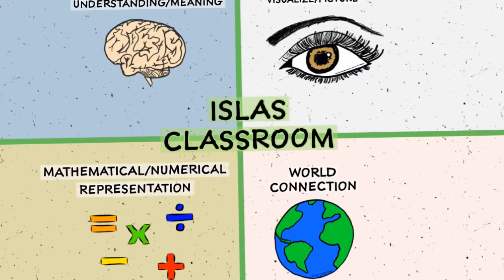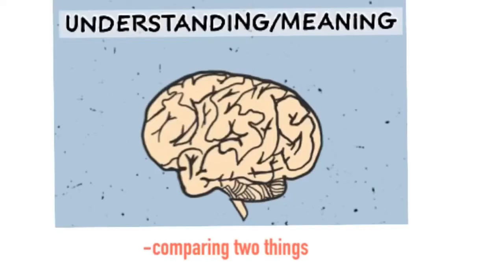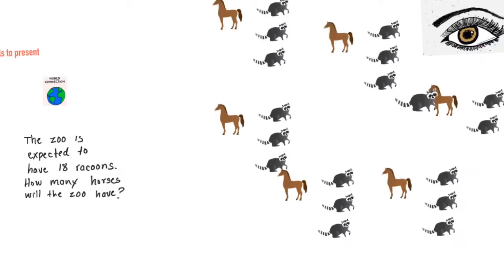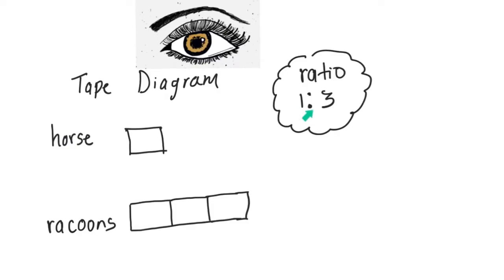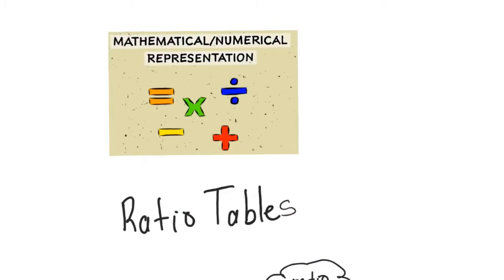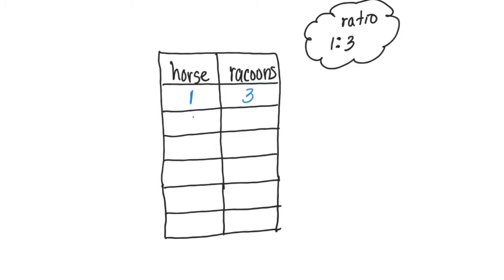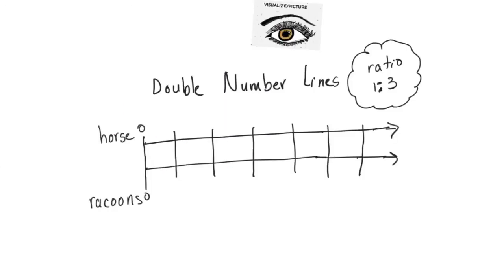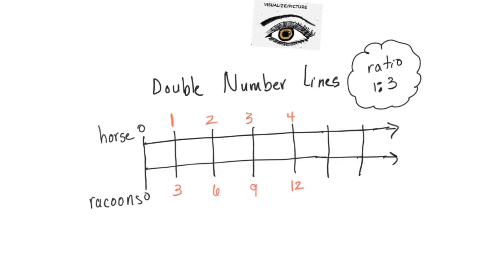THE BASICS OF UNDERSTANDING RATIOS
Using different methods to solve a real-world problem with ratios. Math standards 6.RP.A.1 & 6.RP.A.3a. Helping 6th graders be more successful when working with ratios.